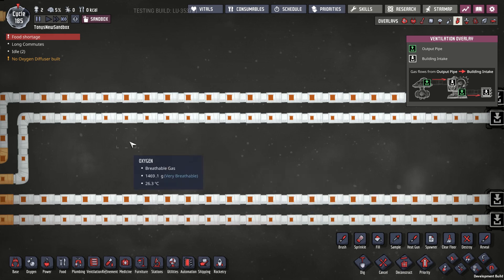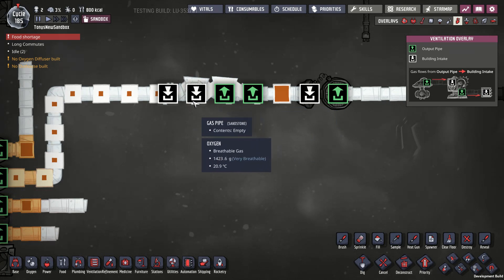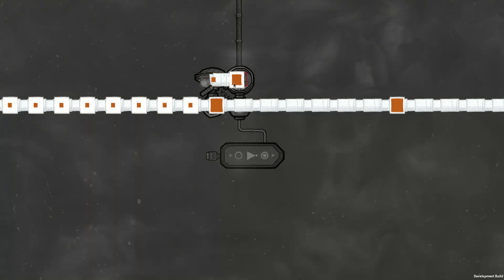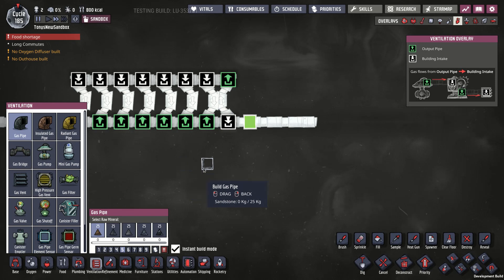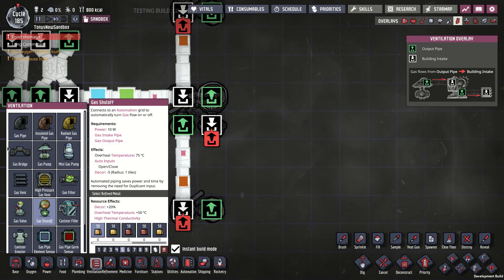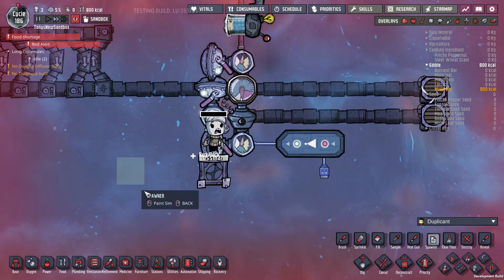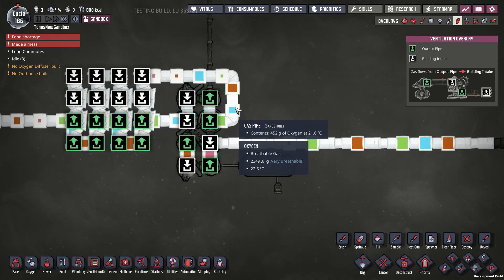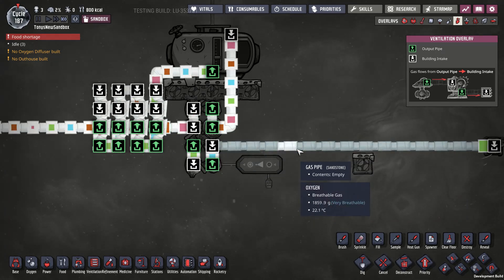Multi-Element Packet Stacking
Take all the little bubbles in a pipe and convert them into a few big bubbles. And... a few related pipe tricks.